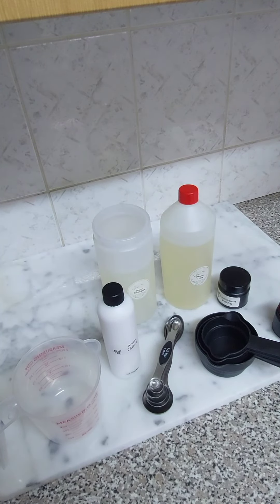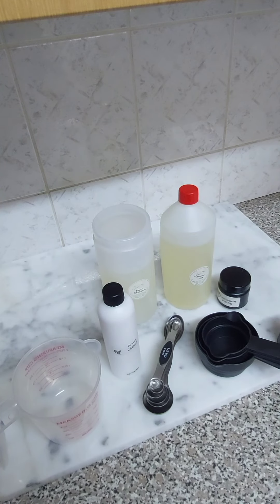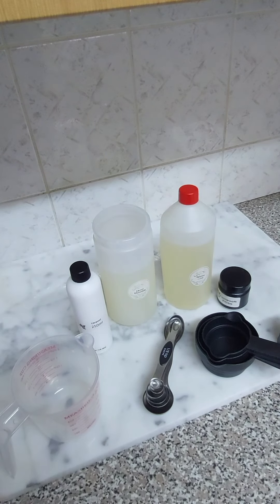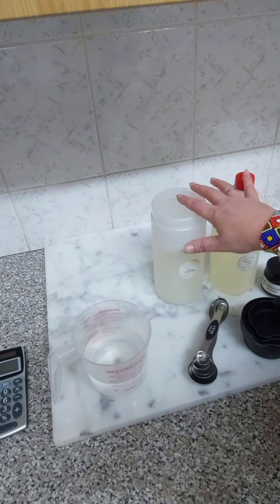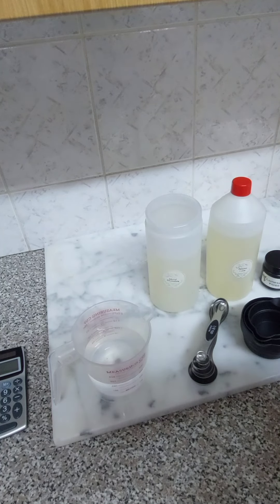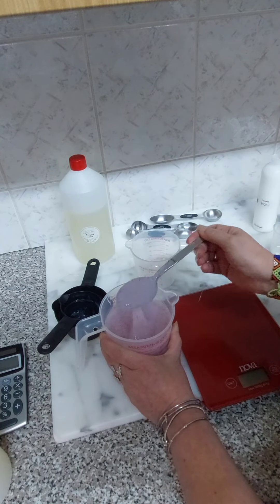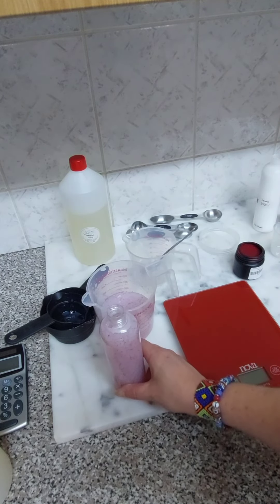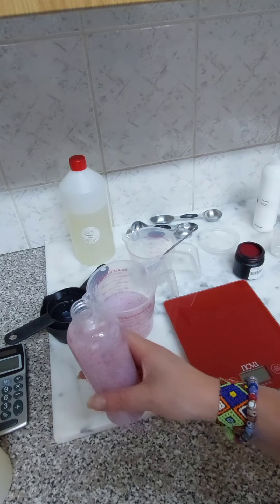How to suspend exfoliating beads with acrylates copolymer.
How to suspend exfoliating beads in shower gel, body wash, hand wash with carbopol acrylates copolymer.